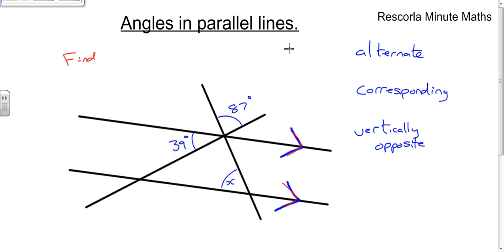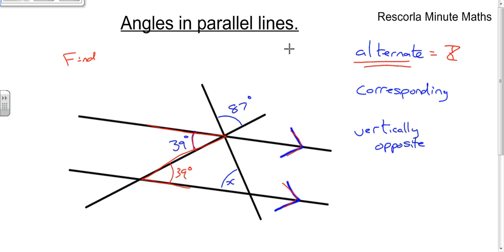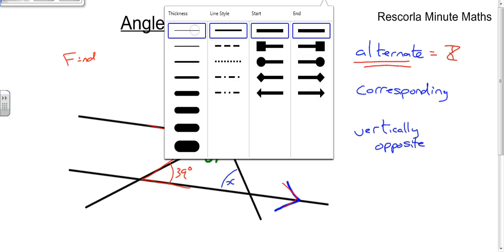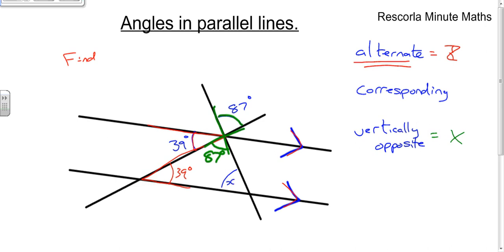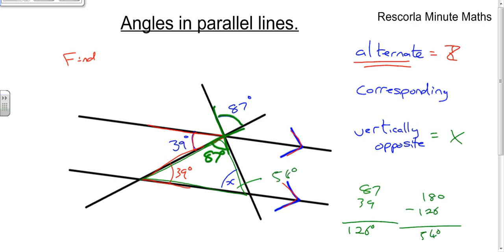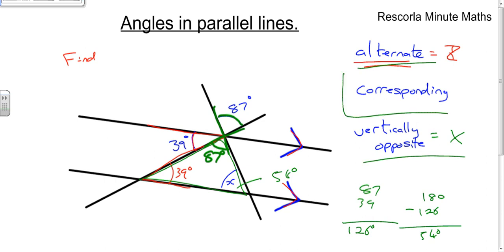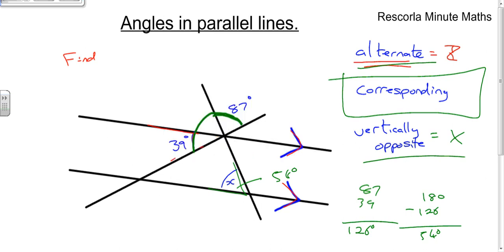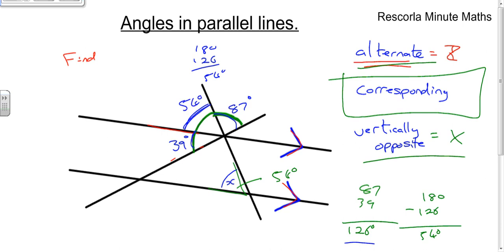June 7th RescorlaMinuteMaths Angles in parallel lines